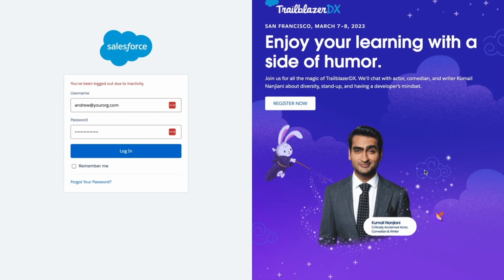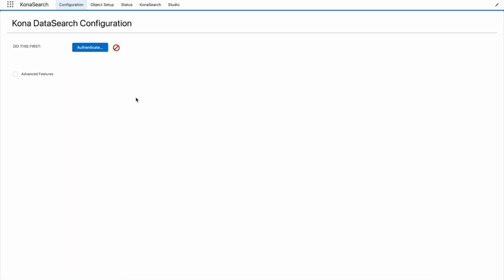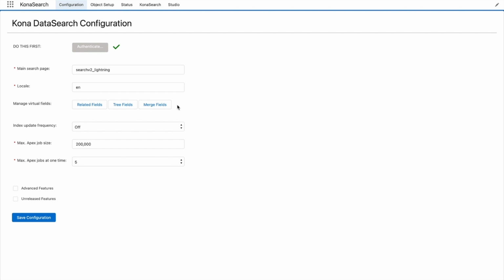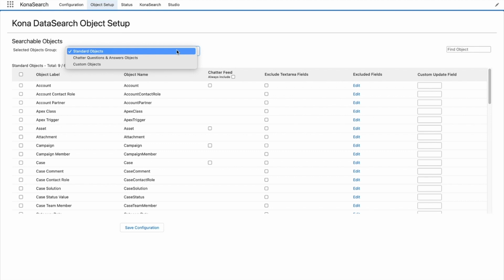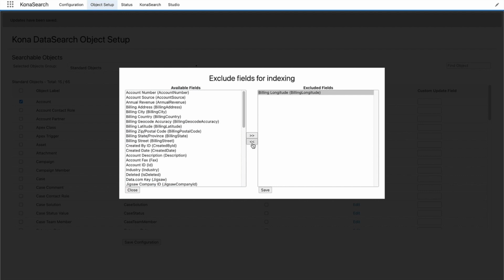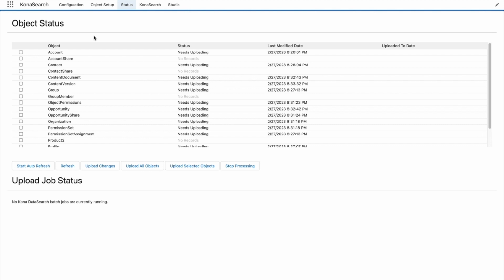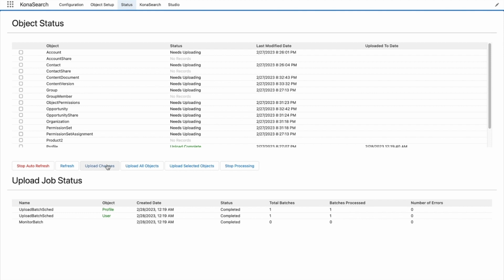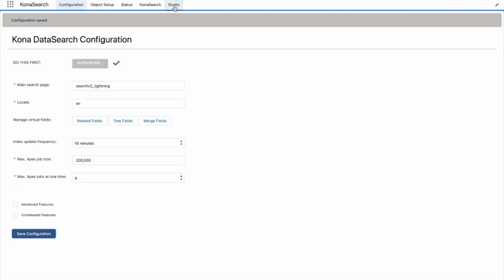Configuring KonaSearch for Salesforce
App Configuration

1. Click ​the Configuration​ tab. Only the Authenticate button is showing.

2. Click ​Authenticate​ button and follow the instructions, approving or clicking yes where required.

3. This is Salesforce’s standard authentication process to authenticate the connection between your Salesforce org and your Kona index. The rest of the configuration parameters will appear when this is done.

 Set ​the Main search page​ to the name of the desired page:
            - searchv2_lightning​ for our admin Lightning search page.
            - searchv2_classic​ for our admin Classic search page.
            - the name of the custom search page (KonaSearch ​must​ provide it to you).

4. Set ​Locale​ to ​2-letter ISO 639-1 codes​ for the default language of your content (e.g. ​en​ for English, ja​ for Japanese). This must be done before you save your object setup (see later). Do ​not​ set Index update frequency at this time. It should be set at the end when everything is done.

5. Click ​the Save Configuration​ button.

Object Setup

6. Click ​the Object Setup​ tab.

7. Select the objects you wish to search by clicking on their corresponding check boxes in the leftmost column of the table. The page shows the Standard Objects first. To select custom or packaged objects or Chatter Q&A, click the ​Selected Objects Group​ dropdown and select the desired group of objects.

10. Click ​the Save Configuration​ button (at the bottom of the page) when you’re done. You can change your object setup at any time.

Indexing & Search

11. Click ​the Configuration​ tab again.

12. Set Index​ update frequency​ to how often you want to send updates from Salesforce to yourKonaSearch index (e.g. every 10 minutes).

13. Click ​the Save Configuration​ button.

14. Click ​the Status​ tab.

15. Click ​the Upload All Objects​ button. If you want to watch the indexing happen live, click the ​Start Auto Refresh​ button. The page will update its status every 5 seconds.

16. After indexing is done (varies depending on volume), click ​the KonaSearch​ tab to see results. You can copy this tab to any other app in your org.